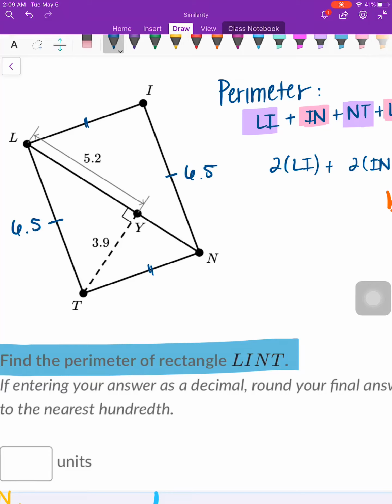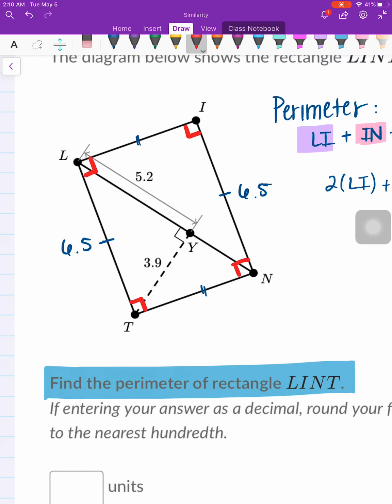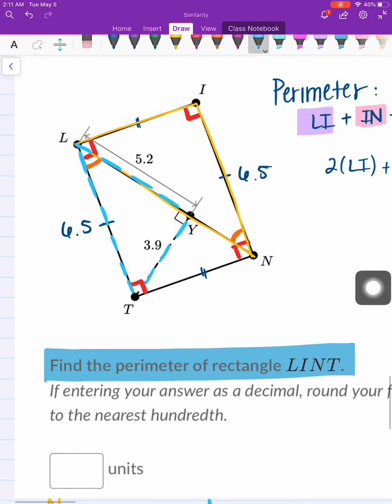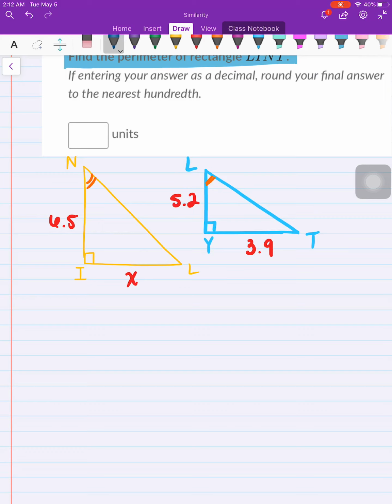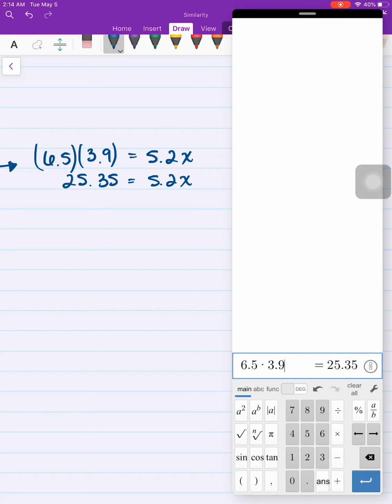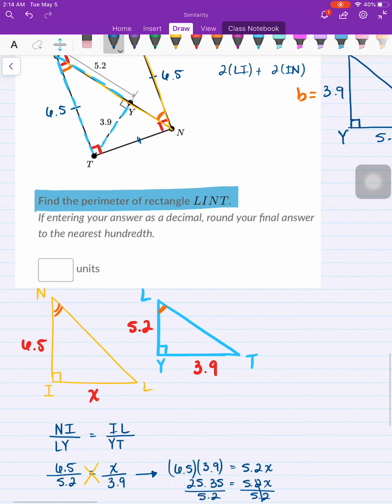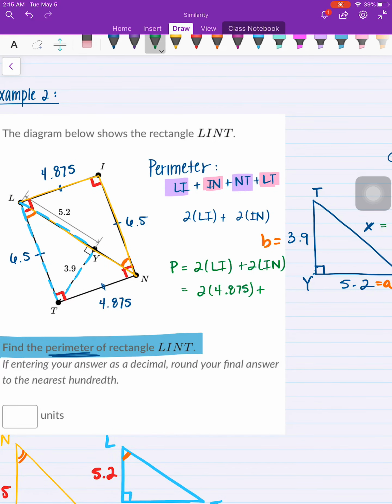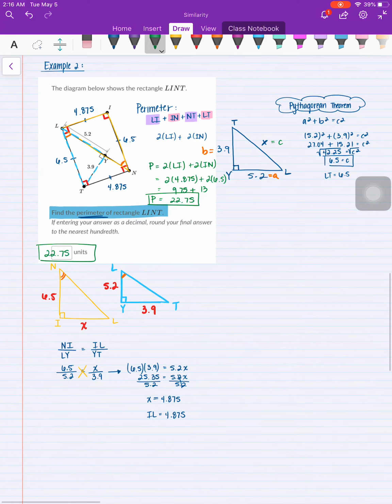Lesson 6.8 - Use Similar Triangles (Example 2 Part 2)